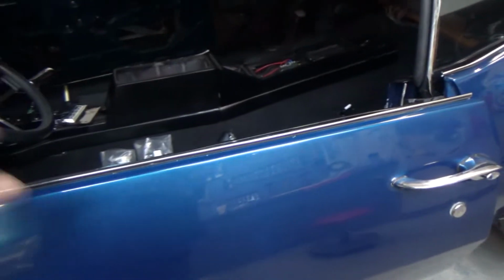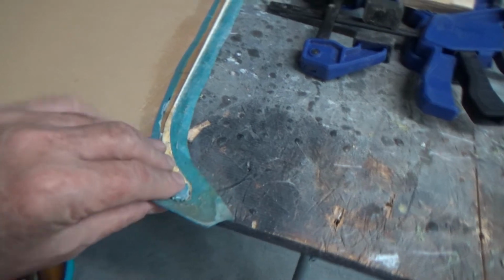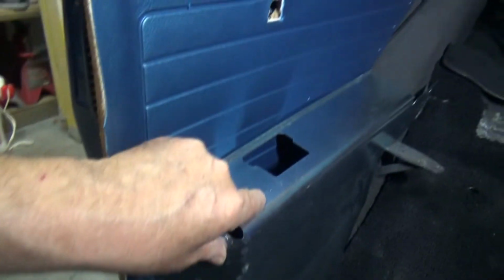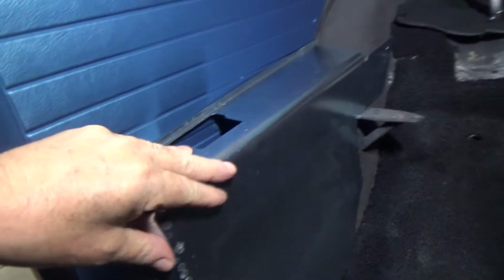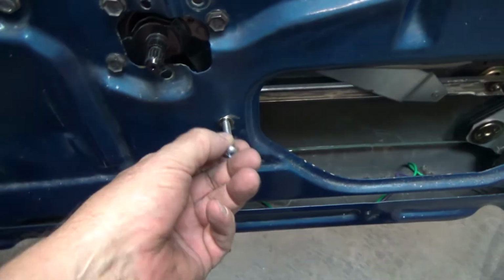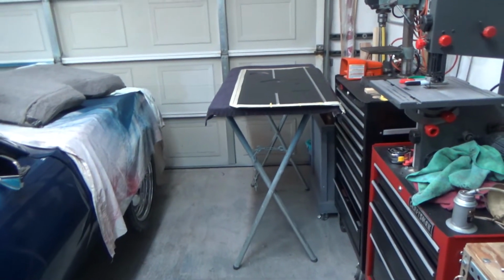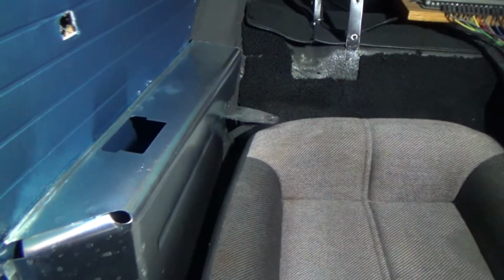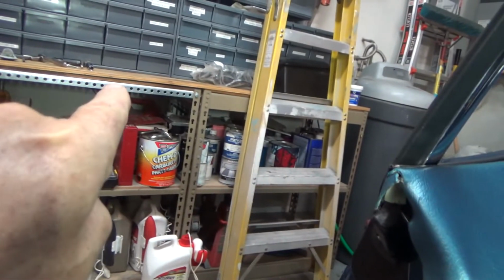Right door panel going on and some problems. 9-23-22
Interior going back together - hope to have it out next weekend.